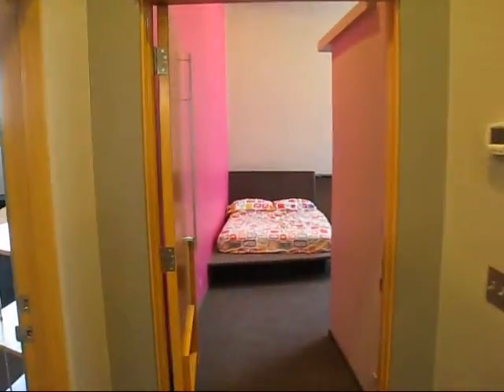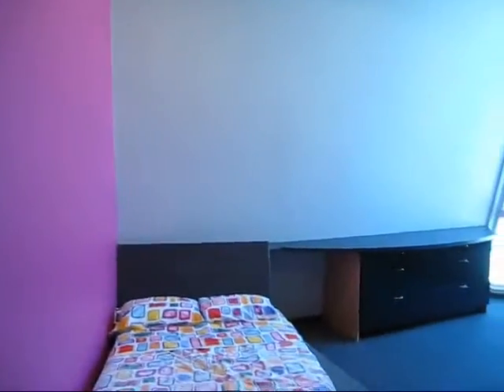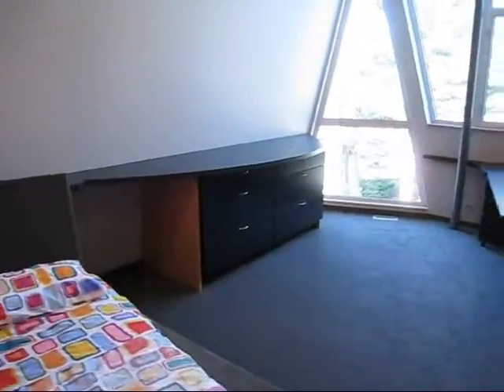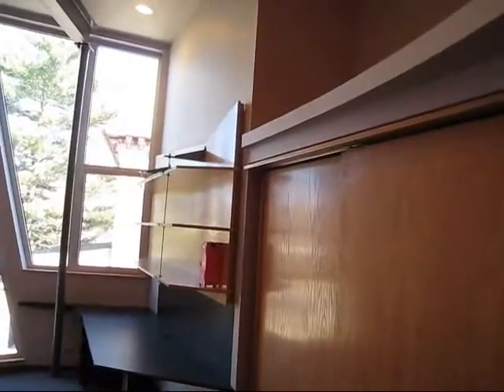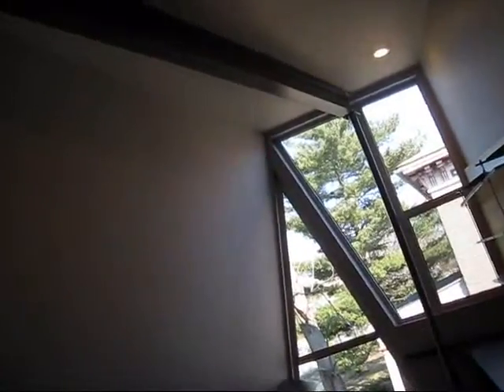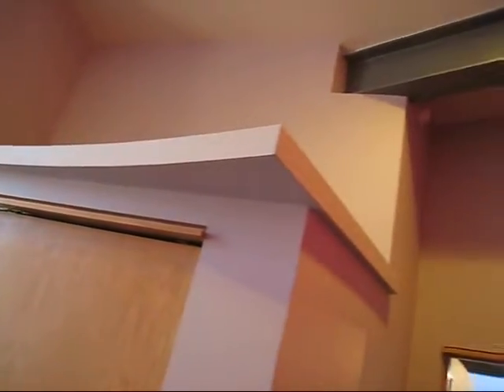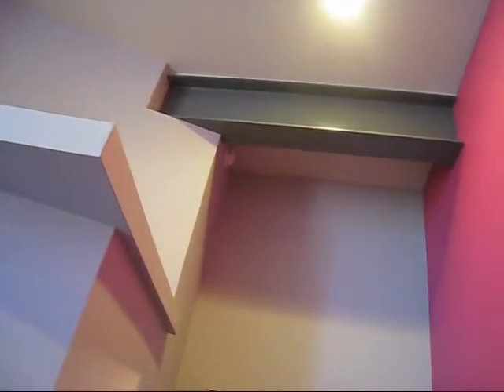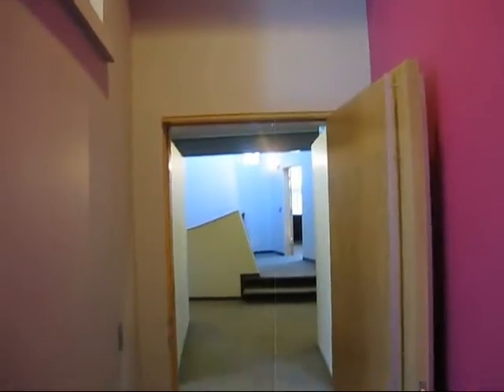METALhouse2 (video #10)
julia's room, furniture details